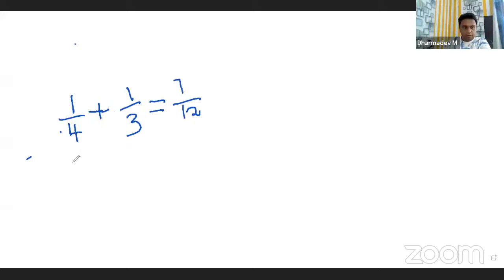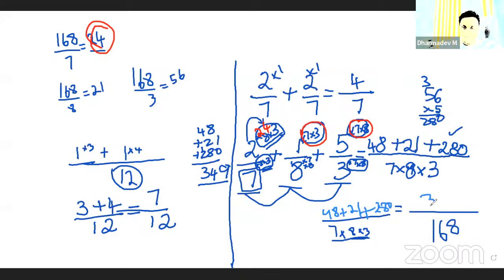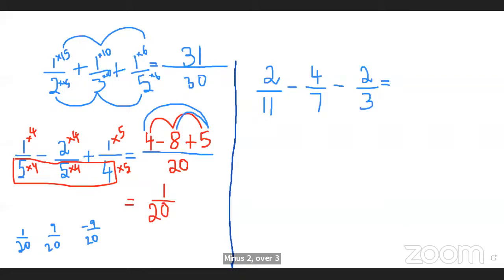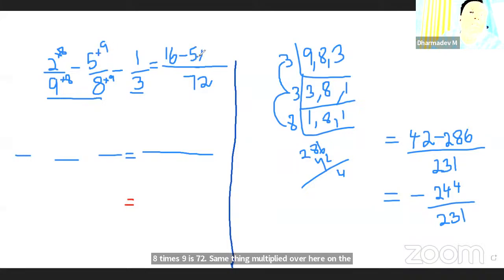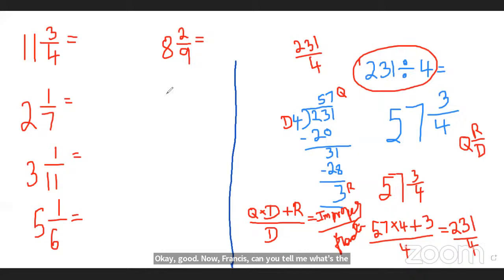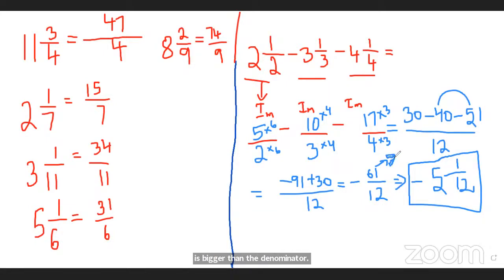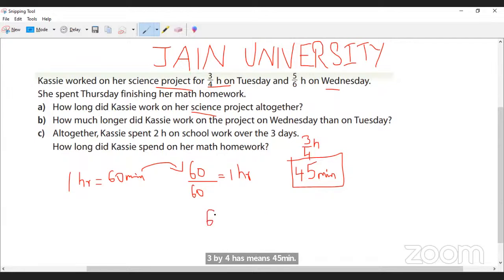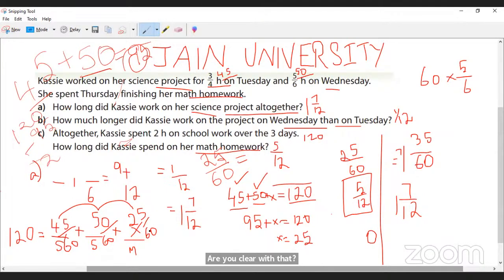PRAGATII 2023 Free Classes_Sponsored by Jain University